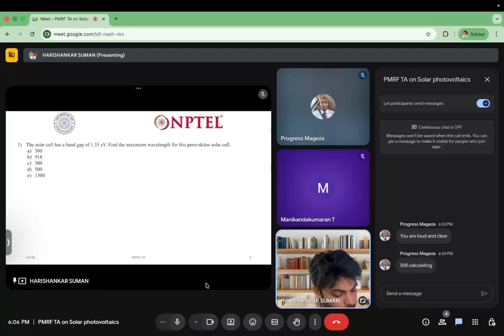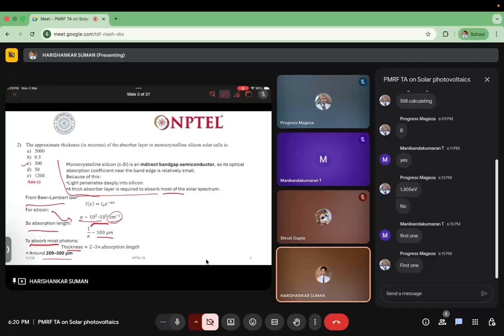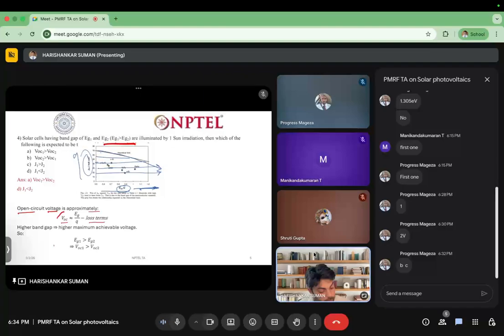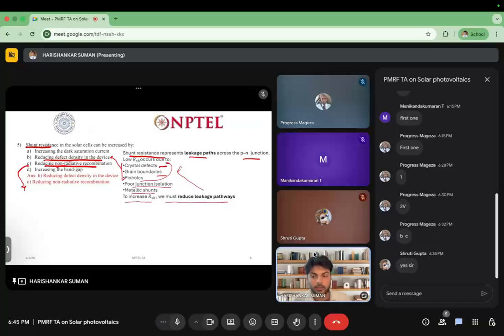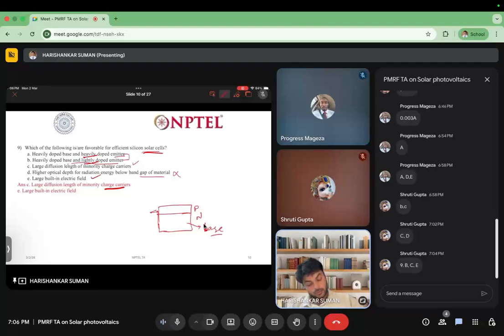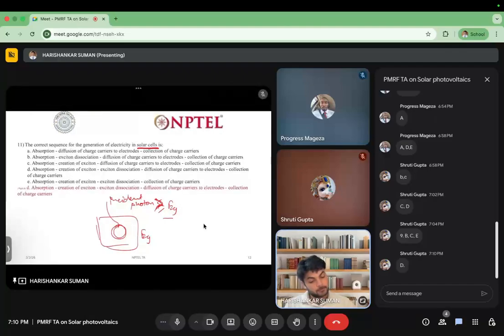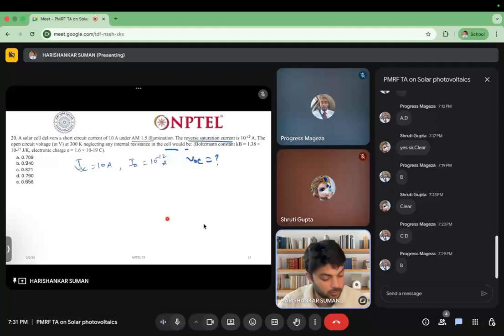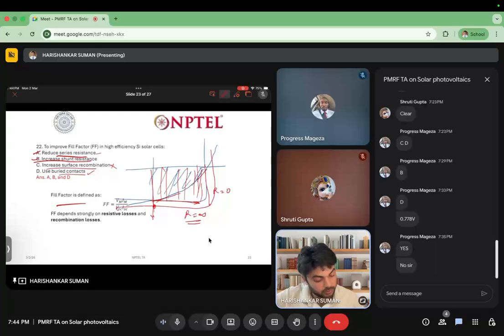Assignment-6 2026 on Solar PV